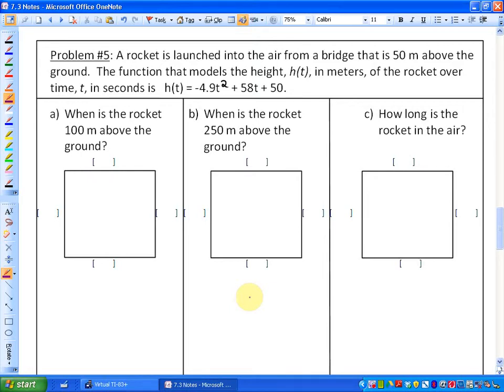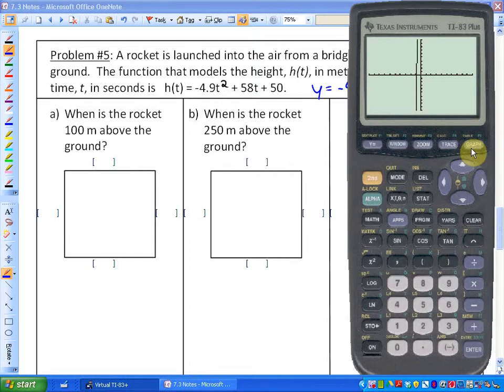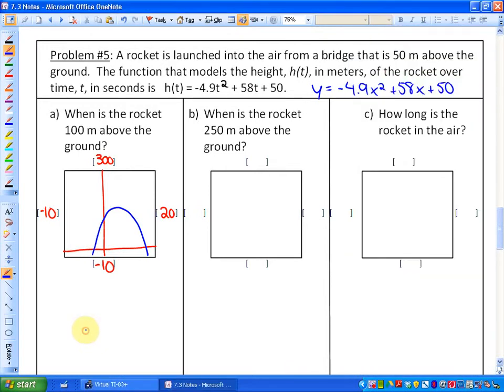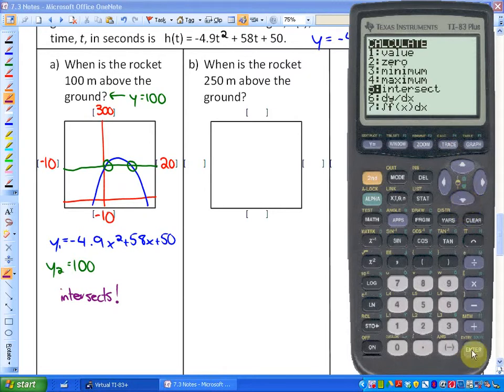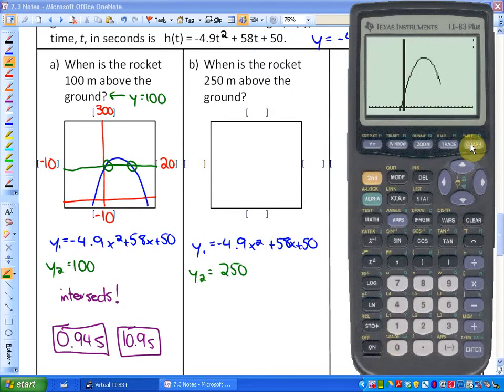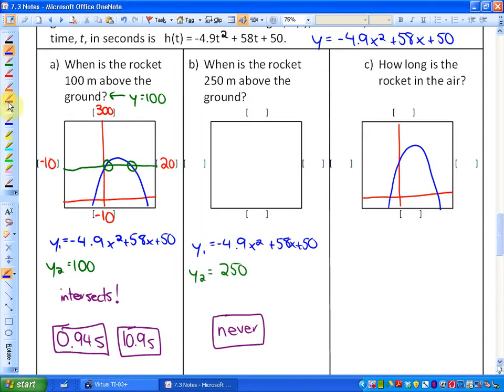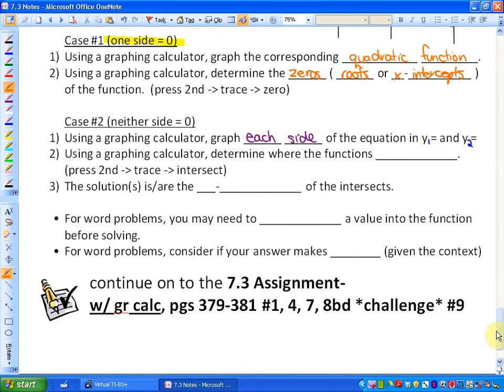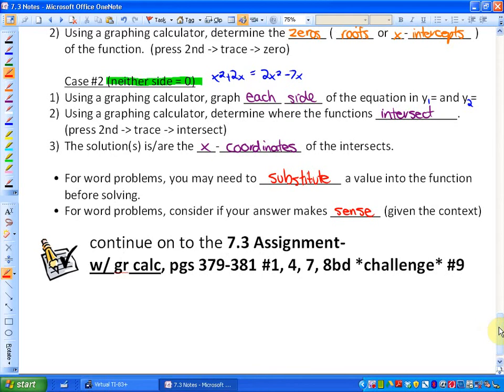7.3: lesson 3, part B problem #5 - part C (Solving Quadratic Equations by Graphing)